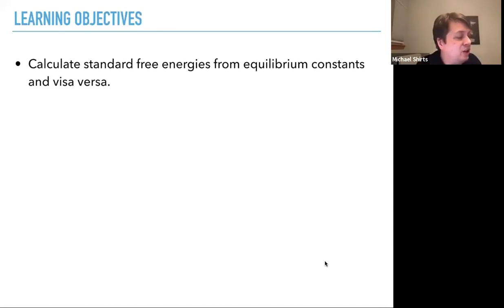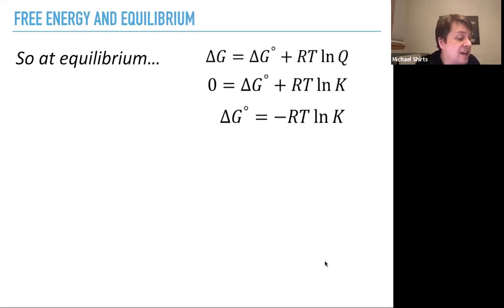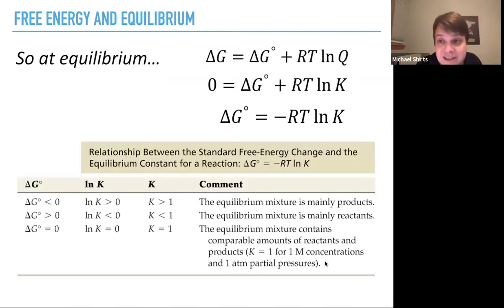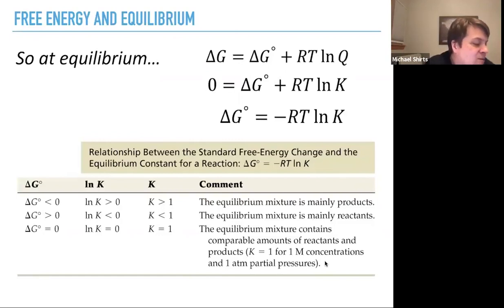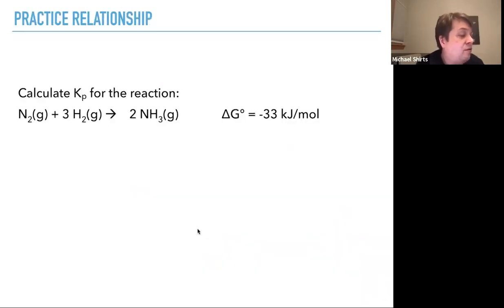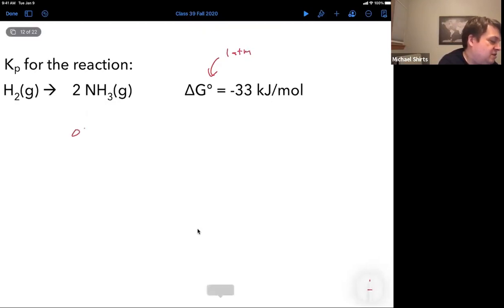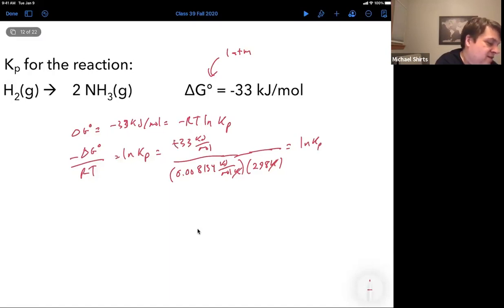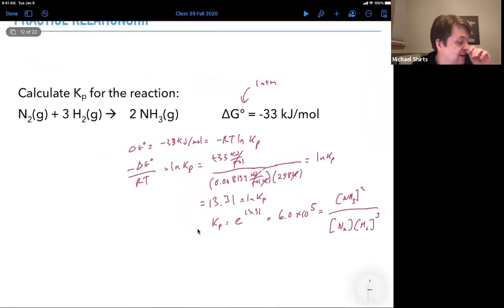Free Energy and Equilibrium Constants - General Chemistry - Michael Shirts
The relationship between free energies and equilibrium constants